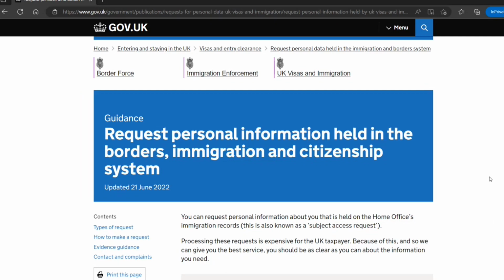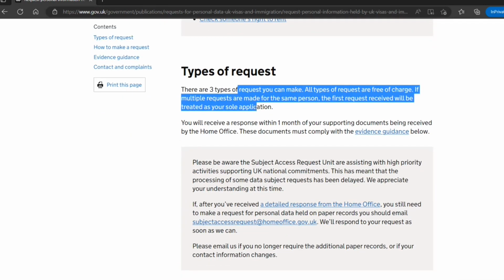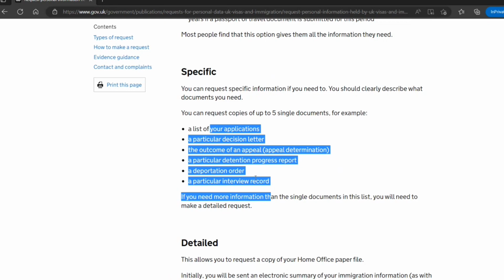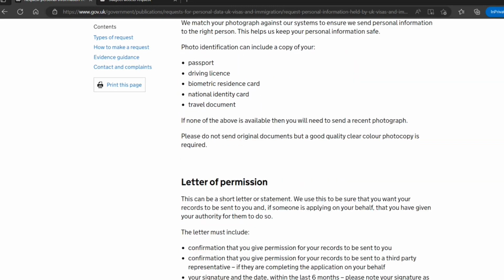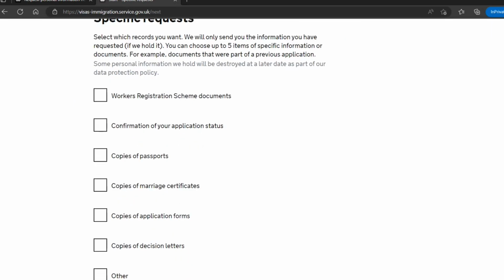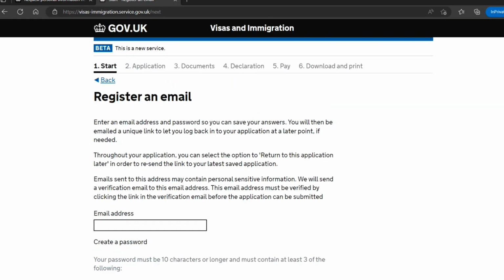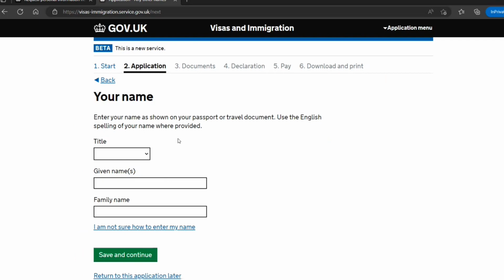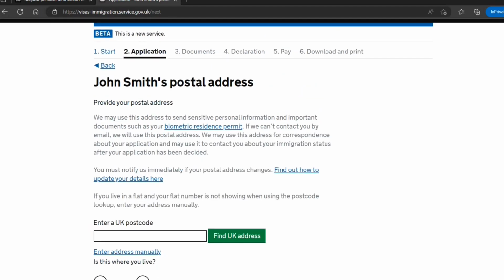How To Apply For Your UK Immigration Notes Step By Step Full Information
Watch How To Apply For Your UK Immigration Notes Step By Step Full Information. Watch it full and let me know what you think about it